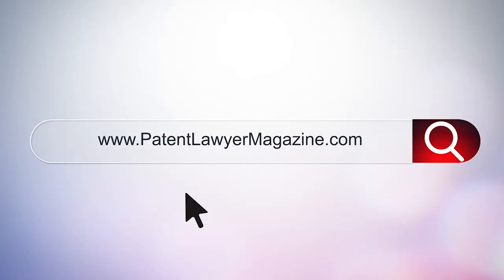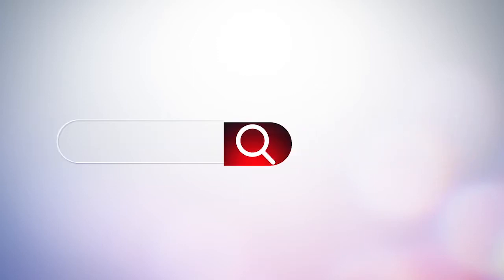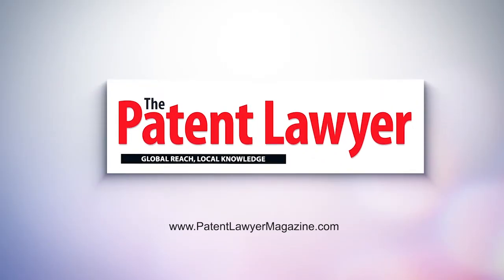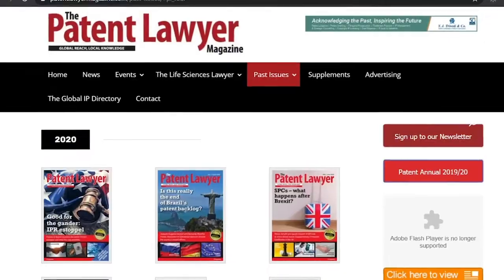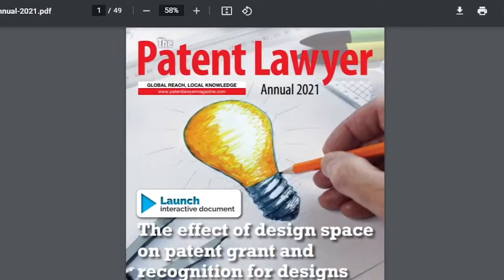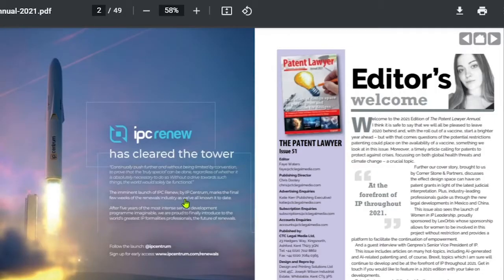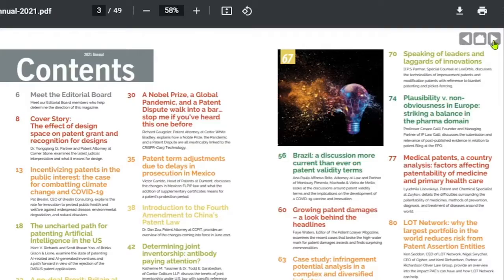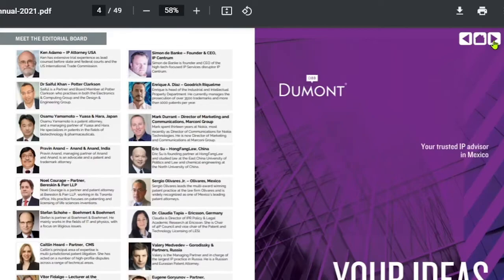Science Fiction = Prior Art?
Can science fiction be considered prior art? If you tried to patent a water bed any time after the 1950's, you might find yourself feeling a bit like a stranger in a strange land...scape of IP.